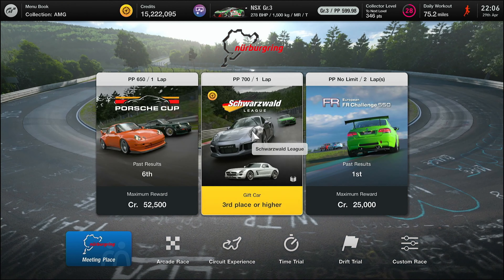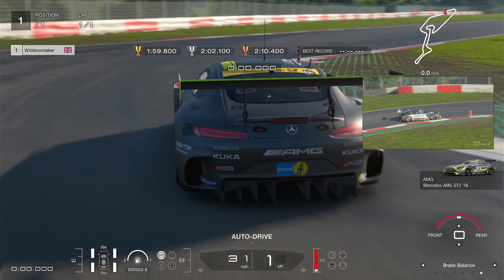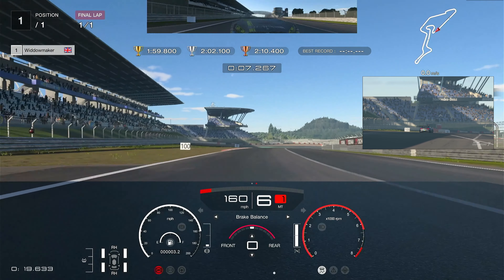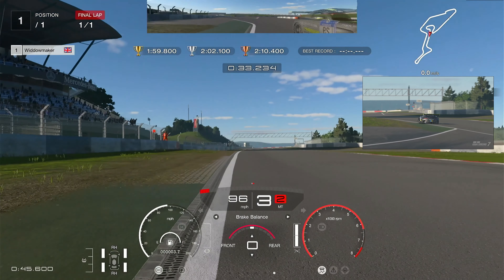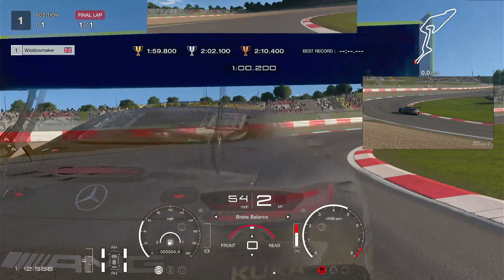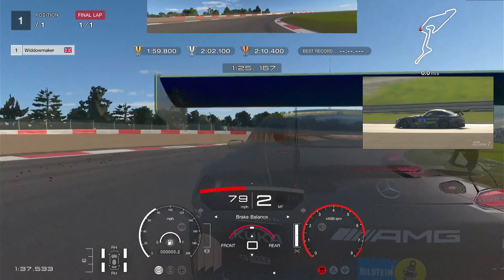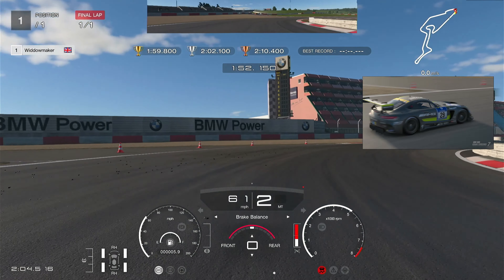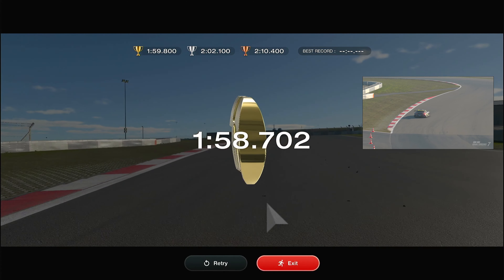Nurburgring GP Track Lap Attack Circuit Experience Gran Tourismo 7 GT7 How to Tutorial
NBR Lap attack, the time for learning has ceased, put all what you learnt and go get that gold. its a pleasure to take gold and the credits here. Go get that gold!!!

ETS2,
ATS
PC2
Arma 3
War of rights
ACC
AC
GT legends
And others